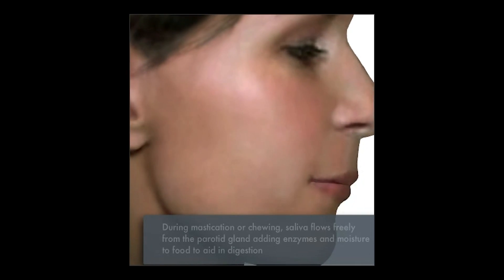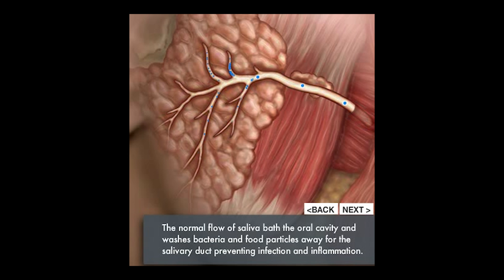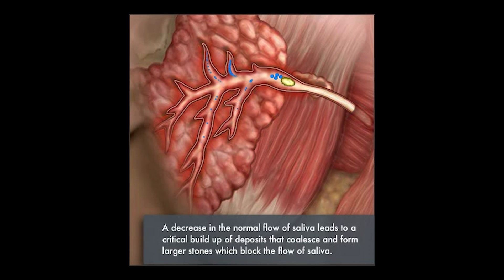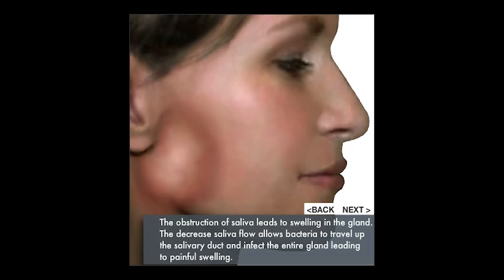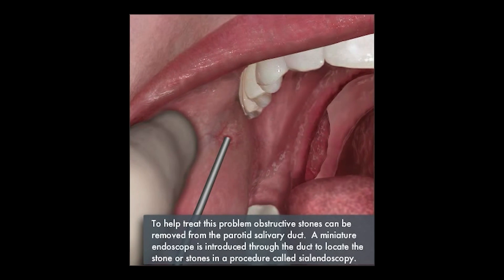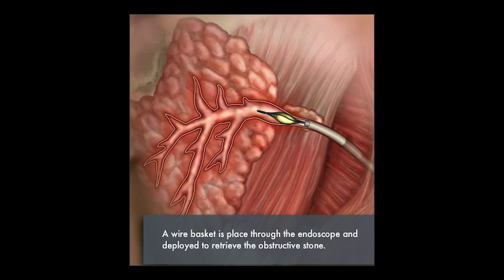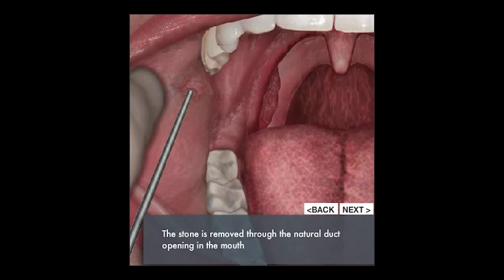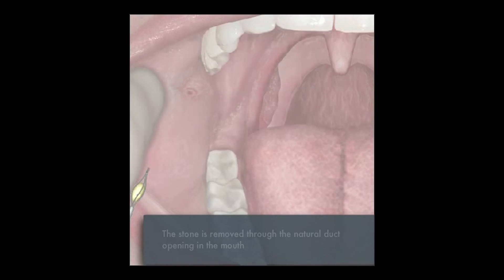Sialendoscopy Procedure for Parotid Gland Stones, Explained By Dr. Ryan F. Osborne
Dr. Ryan Osborne specializes in the non-surgical removal of salivary gland stones causing swelling and infection of the major salivary glands.

This is accomplished through a minimally invasive outpatient endoscopic procedure called sialendoscopy that requires no surgical incisions, leaves no scars, and carries a zero percent risk of facial nerve paralysis. He is one of a handful of surgeons in the world that have championed the use sialendoscopy for the safe removal of salivary gland stones, avoiding invasive surgical procedures that are quickly becoming seen as archaic and obsolete by this new technique.